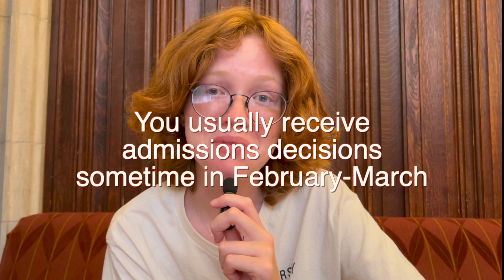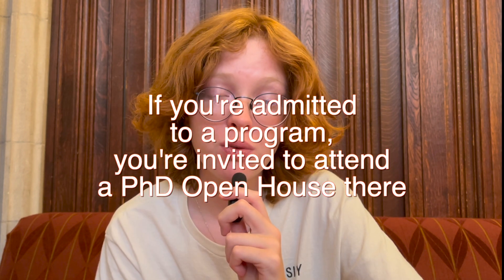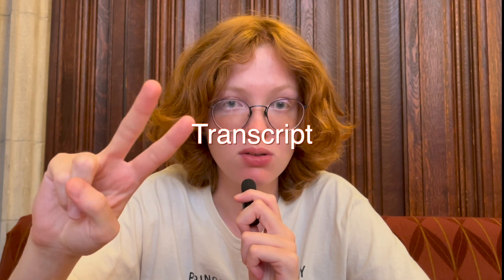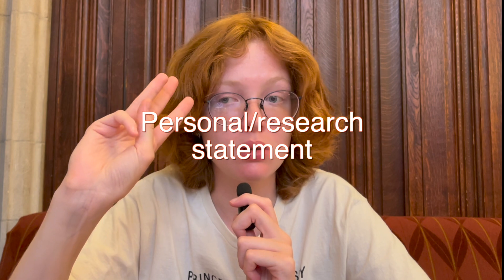A Harvard Graduate Student’s Guide to US PhD Admissions: Application Tips, Pros & Cons COMPREHENSIVE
Hello friends! This video is a guide to the Ph.D. admissions process in the USA. Enjoy!

Timecodes:
00:00 - introduction
00:59 - the PhD application timeline
1:33 - what happens after you submit your application?
2:36 - the main components of a PhD application
3:44 - some pros of doing a PhD
4:42 - some cons of doing a PhD
7:50 - how many PhD programs should you apply to?
9:07 - what do you need to have to get into a good PhD program?
9:44 - test scores
9:55 - who read your PhD application?
10:21 - the key to a successful PhD application
10:48 - conclusion